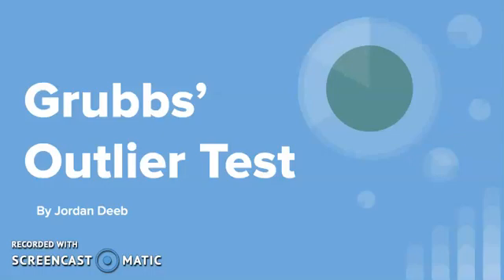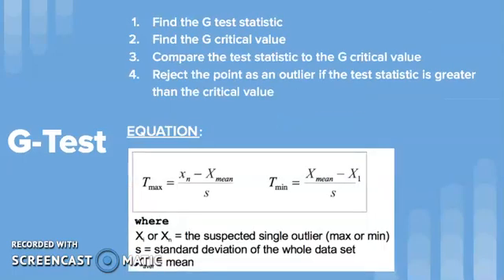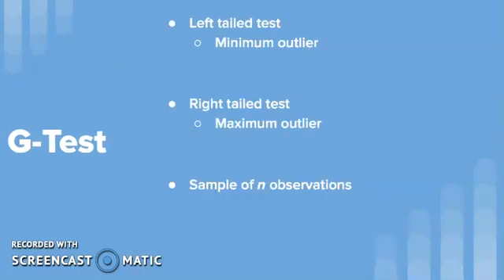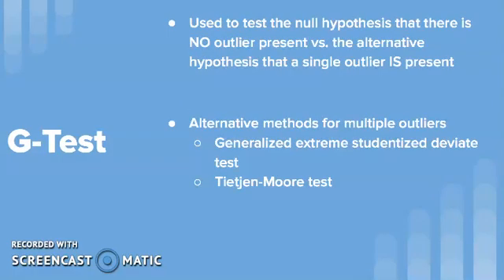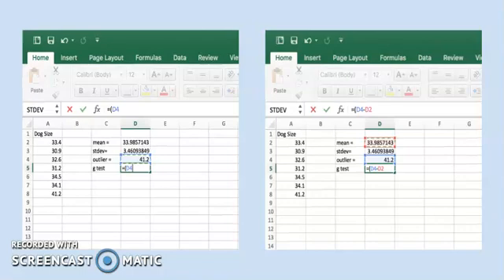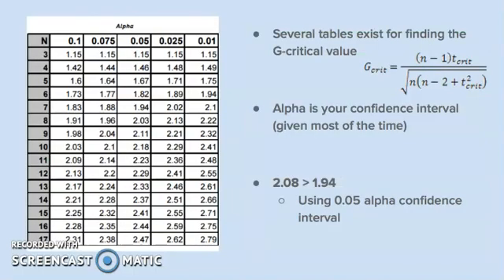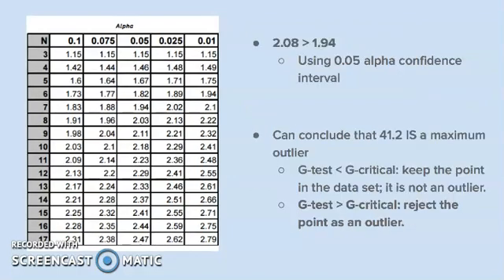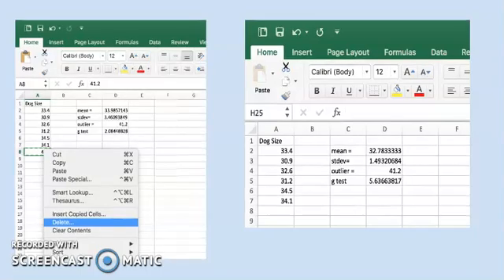How to: G-Test for Scientific Method Hypothesis